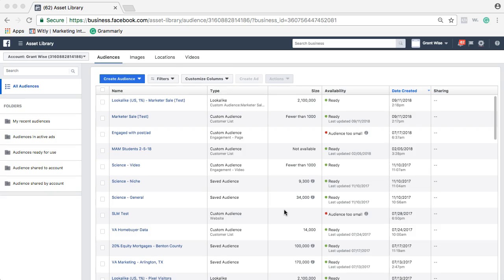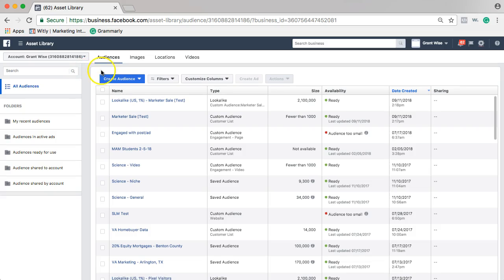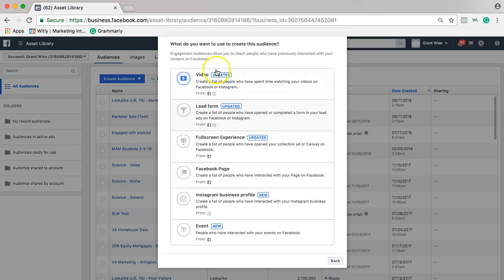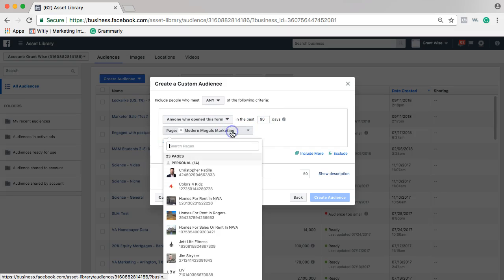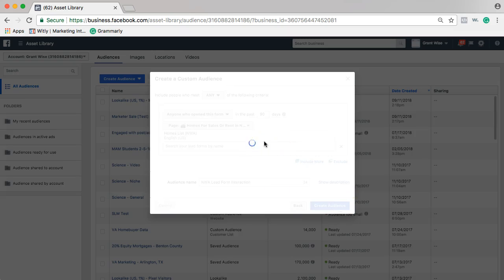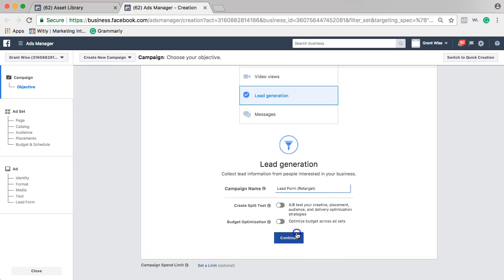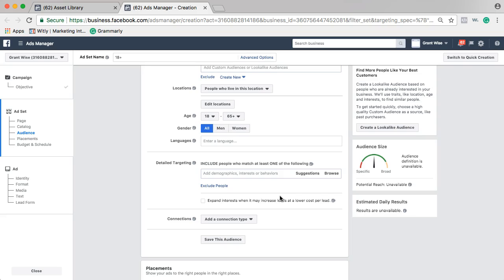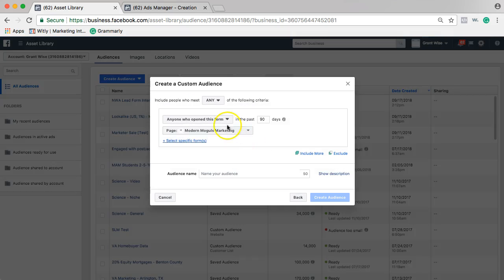Creating a Retargeting Audience Based on Facebook Engagement | Grant Wise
Learn how to retarget the Facebook users that engage with your advertisements in specific ways.